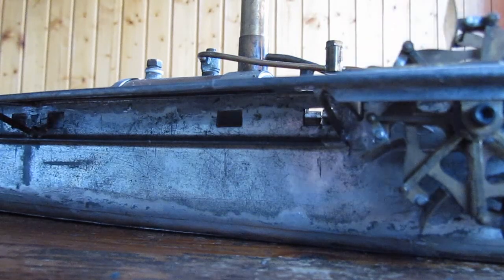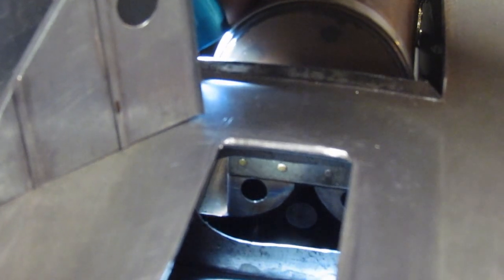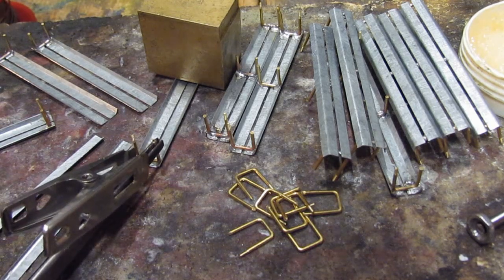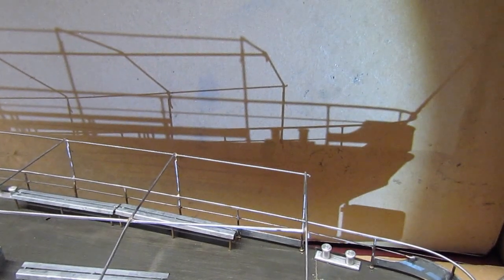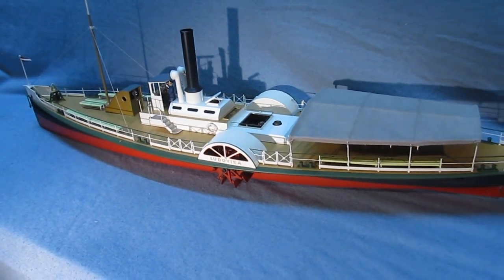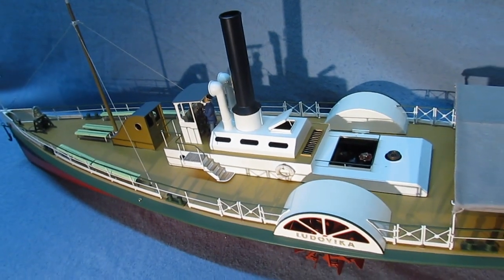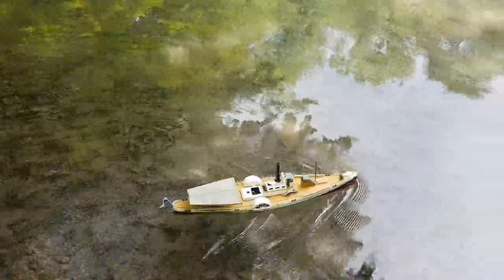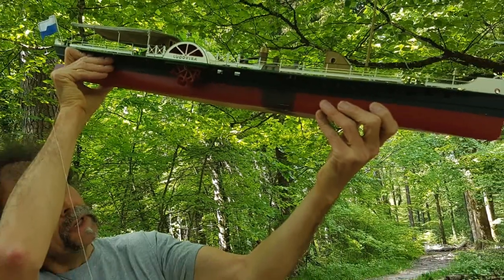PADDLE WHEELER Steamboat LUDOVIKA. Metal scratch built Live steam model. Bateau à aubes vapeur vive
A cute little Steam powered paddle wheel boat, Kaiser Franz Josef inspired !

A collector brought me this very nicely made, but uncompleted little paddle steamer.
It does look a bit like a steam boat toy in need of a good restoration!

Who built it ...???
Which paddle steamer was she supposed to be a model of ...???
Unfortunately we were not able to find that out !...

Everything is scratch built: hull, functional wobbler steam engine, boiler and gas burner, small brass feathering wheels... What more can you ask for ?...
 ..."Just" for it to be completed, of course!

So that's what I'm gonna do!...
We decided to keep everything very simple, no Radio control, just like an antique steam toy!
I will have to be careful not to add too much weight: waterline should stay under wheel axle, and we don't want water pouring in trough the many open portholes!

My inspiration for completing this imaginary little steamer will mainly come from Steamboat "Kaiser Franz Josef" sailing the Austrian Wolfgangsee.
Kaiser Franz Josef was Sissi's husband...and she was the daughter of Ludovika !
That why this steamboat will carry the Bavarian flag!

Overall length: 84cm  - 33"
Oscillating Cylinder Steam Engine : 1/2" bore x 5/8" stroke   - 13x16mm

Part two:

Final "Part Two" was supposed to be about finishing the work on the boat, and giving it back to it's owner...
But things don't always go as planned!...
Bringing her to the pond for a little live test, quickly revealed that the added weight of the new superstructure, with it's necessary compensation ballast, generated a greater load on the paddles...the stalled engine would need more pressure!...
...And the only result achieved trying to get the burner to produce more steam,  was to burn off some of the paint!
To limit further damage, I ended the test there.
At this stage, the owner will be the one to decide what to do next...
...another type of boiler and burner, maybe in a future episode?

Peter

Pic Kaiser F. Josef : Willi Sighart

Très joli bateau tout en métal, malheureusement incomplet,  qu'un collectionneur m'a confié.
Equipé de minuscules roues à aubes à excentriques et machine à vapeur vive,  il ne "demande qu'à" être terminé...  Coque, machine, bruleur, chaudière et roues fabriqués "maison" par ???

Episode 1.
N'ayant pas pu determiner de quel bateau le constructeur de ce modèle s'était inspiré, nous avons opté pour une finition simple, façon jouet ancien, sans RC,  et nécessairement le moins lourd possible pour que la ligne de flottaison ne monte pas au dessus de l'axe de roues, et que l'eau n'entre pas par les nombreux hublots!...

Episode 2.
Ou il s'agissait simplement de completer ce petit vapeur, et le rendre à son collectionneur. mais les choses ne se passent pas toujours comme prévu !...
Il s'est vite avéré, lors du test "in situ", que le poids de la nouvelle superstructure et de son lest de compensation nécessaire, ont généré une plus grande charge sur les aubes...donc le besoin d'une pression plus élevée pour faire fonctionner la machine...
...et en augmentant le débit du brûleur pour produire plus de vapeur, le seul résultat obtenu  à été de brûler une partie de la peinture!
A ce stade, je laisse donc le soin au propriétaire de décider de la suite...
Il semble évident que le plus sûr et efficace serait de remplacer la chaudière par une d'un autre type, avec un brûleur "interne"...peut-être dans un nouvel épisode?

Raddampfer  Modell Dampschiff
Sehr schönes Boot, ausgestattet mit exzentrischen Schaufelrädern und einer echtdampfmaschine, aber leider unvollständig, was nur darauf „verlangt“, fertig zu werden... Rumpf, Maschine, Brenner, Kessel und Räder „hand gebaut“ hergestellt von ???

Episode 1.
Da wir nicht feststellen konnten, von welchem Boot sich der Erbauer dieses Modells inspirieren ließ, entschieden wir uns für eine einfache Ausführung, wie ein altes Spielzeug, ohne RC, unbedingt so leicht wie möglich, damit durch die vielen Bullaugen kein Wasser eindringt!...

Episode 2.
Ging es lediglich darum, diesen kleinen Dampfer fertigzustellen und ihn seinem Sammler zurückzugeben … aber es läuft nicht immer alles wie geplant! …
Beim „In-Situ“-Test stellte sich schnell heraus, dass das Gewicht des neuen Aufbaus und der erforderliche Ausgleichsballast eine größere Belastung auf der Schaufelräder ausübt... daher ein höherer Druck zum Betrieb der Maschine erforderlich war …
Durch die Erhöhung der Leistung des Brenners, um mehr Dampf zu erzeugen, das einzige Ergebnis war, dass ein Teil der Farbe verbrannte!
An dieser Stelle überlasse ich es daher dem Eigentümer, zu entscheiden, was als nächstes zu tun ist ...
Es scheint offensichtlich, dass es am sichersten und effizientesten wäre, den Kessel durch einen anderen Typ mit einem „internen“ Brenner zu ersetzen... vielleicht in einer neuen Folge?